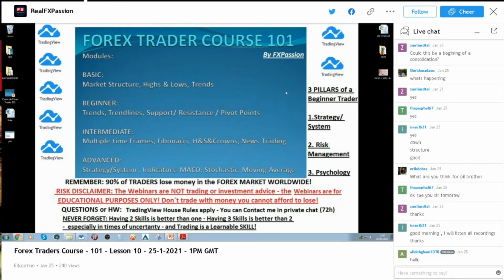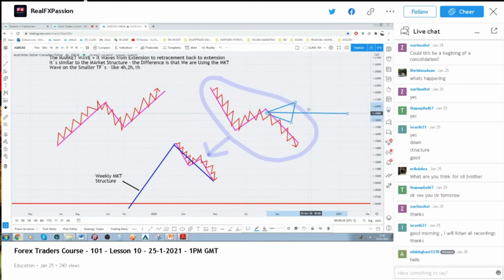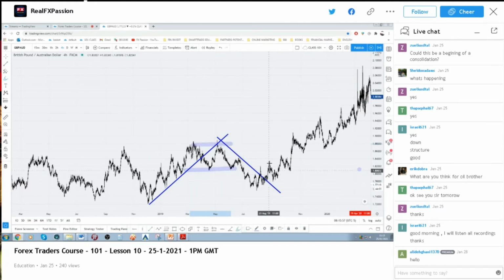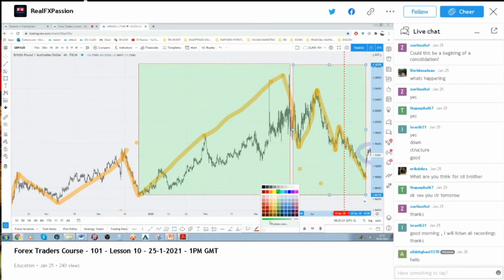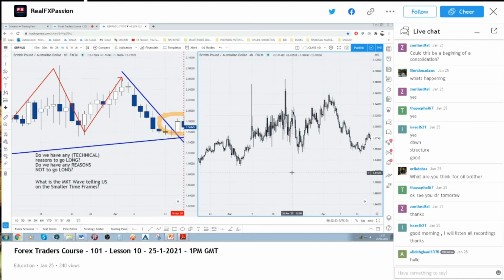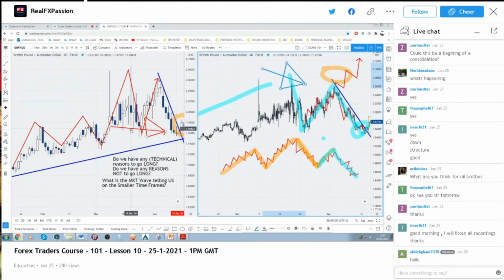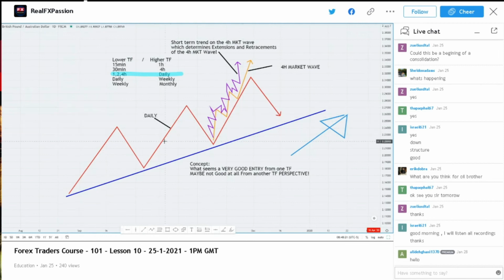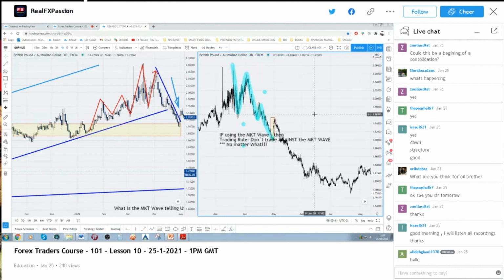Forex Traders Course - 101 - Lesson 10 - 25-1-2021 - 1PM GMT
Forex Traders Course - 101 - Lesson 10 - HOW TO USE THE MARKET WAVE in order to Trade better!

FOR
1. trade for Morris Cap
2. Private Classes or FXP INNER CIRCLE
3. Traders Incubation (Funded) Program
4. Ideas & Partnerships
5. Invest with Morris Cap